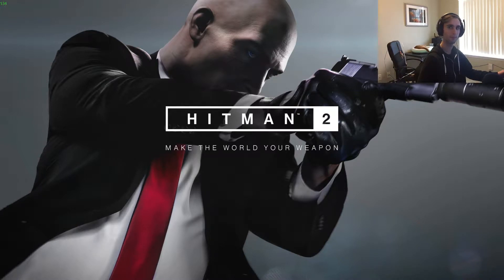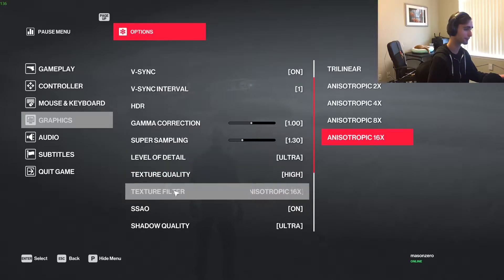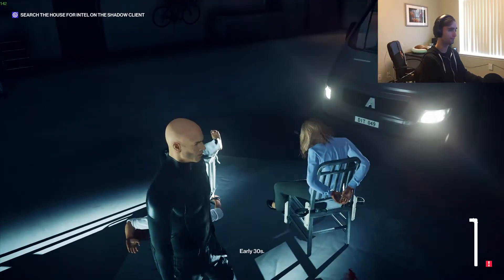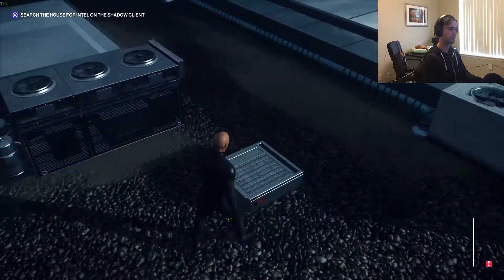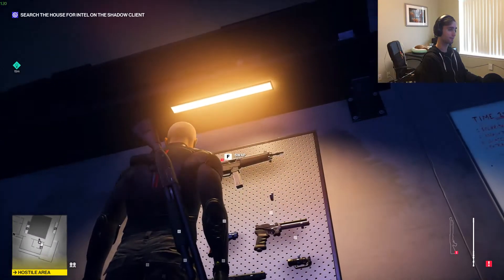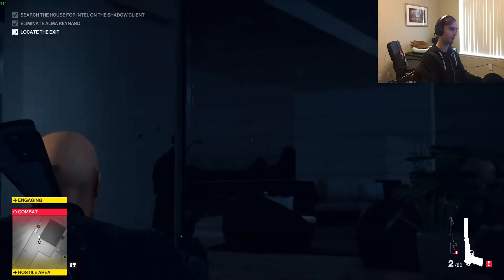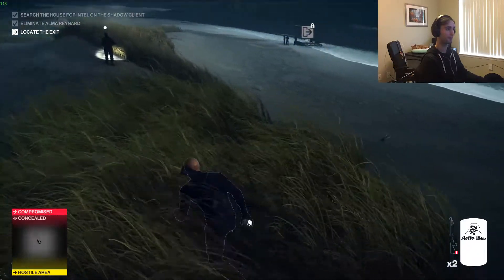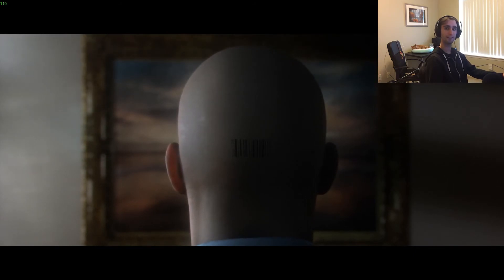ASMR: Hitman 2 Nightcall Mission (Soft Speaking, Keyboard + Mouse Sounds)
What's this, a mid-week video from me?? The first mission of Hitman 2 is available for free on Steam, so I decided to give it a try. The next mission comes out in a week, so let me know if I should play that too. I apologize for the whining/grinding sound in the background - my PC's graphics card has been doing that for a while when in use, and I didn't realize how loud it was during recording.